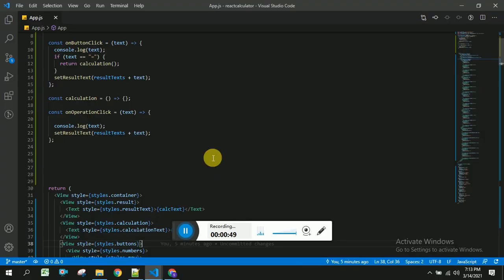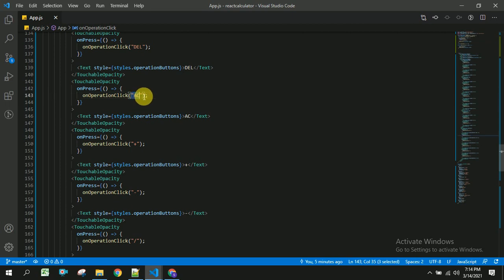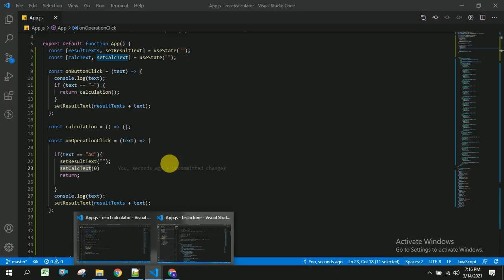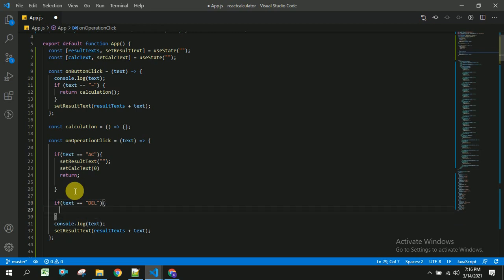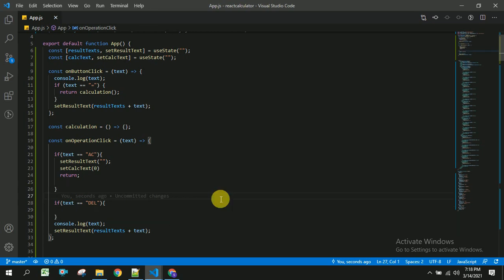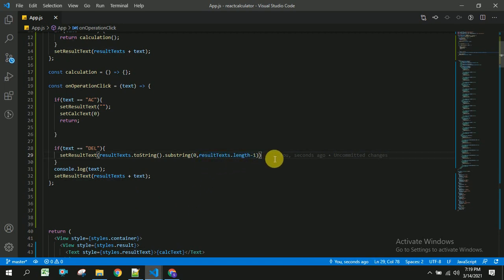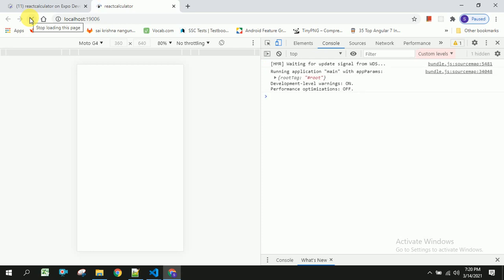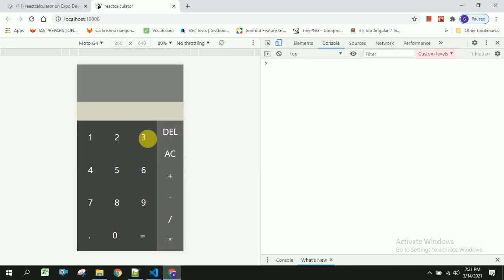Part 2 - Creating a Calculator - React Native Tutorial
🎓 Let's see how we can create a basic calculator app in react native with javascript.